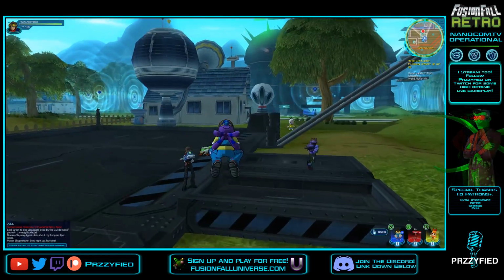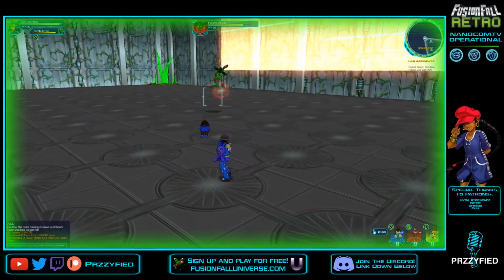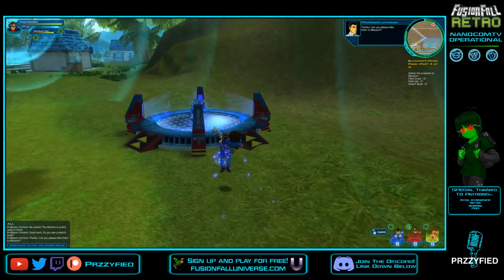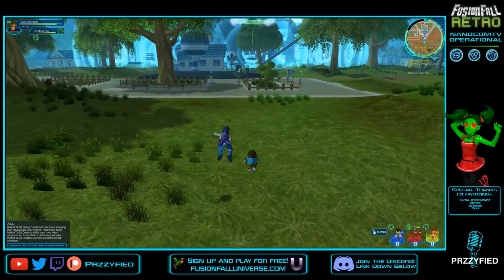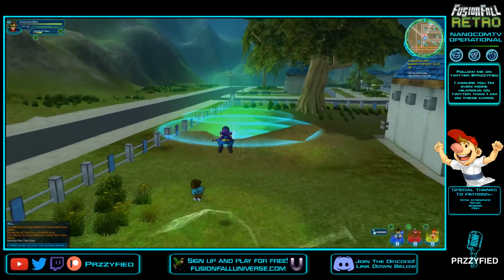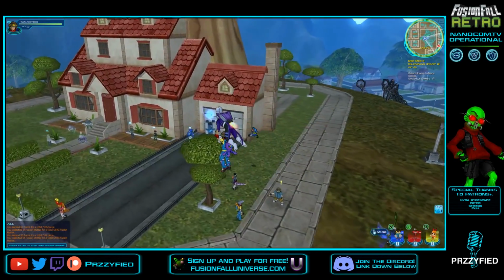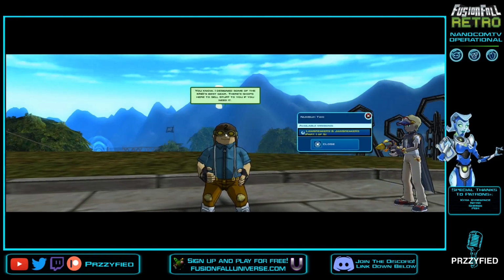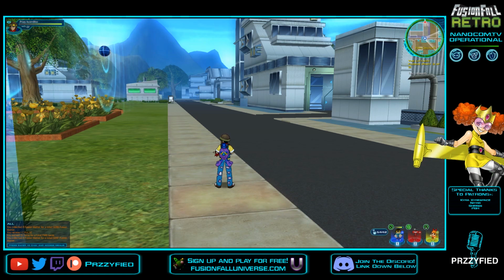FusionFall Retro Playthrough [Part 13] - You Forgot the Pickles!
In this part, we go on a fusion hunt! Fusion Dee Dee goes down, as well as Fusion Mayor and his evil pickle scheme! Do you even like  having pickles on sandwiches to begin with?